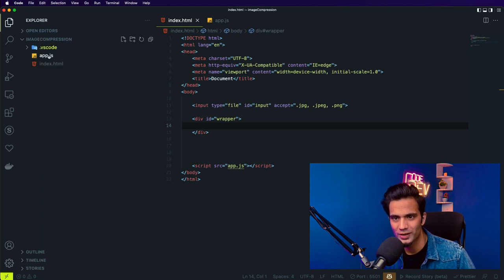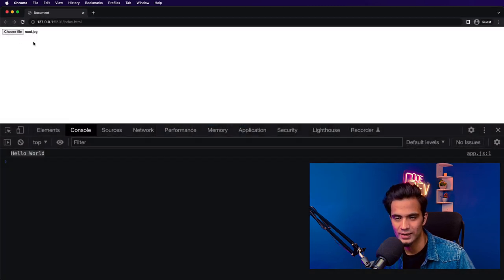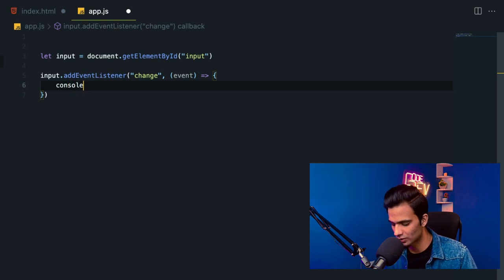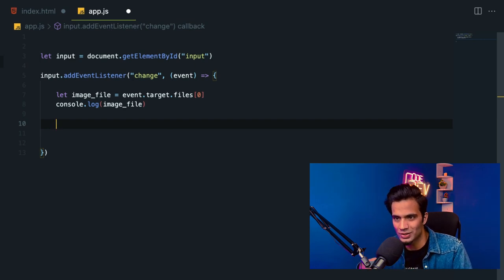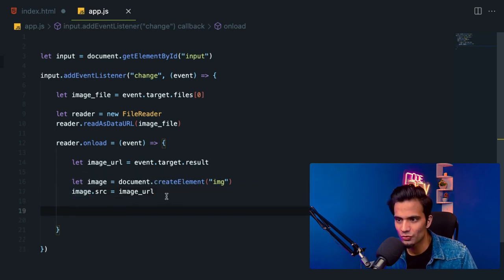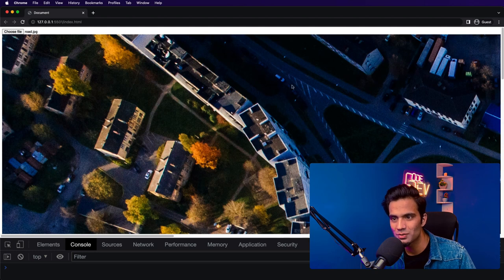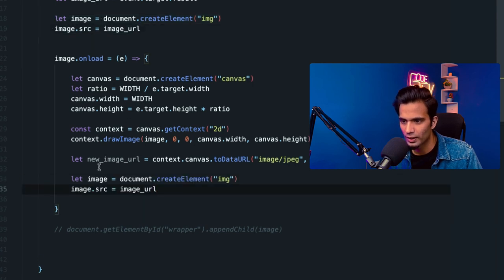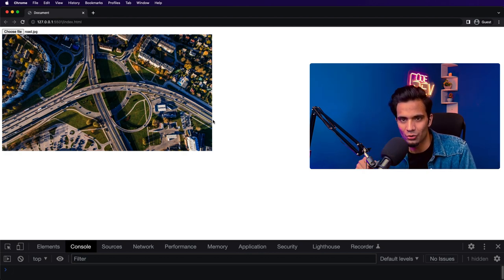Resize & Compress Images In JAVASCRIPT (Client Side)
In this video we will learn how to resize and compress any image in javascript. It is a detailed video with each step explained. We will take an image from user, Resize the image to any size or multiple sizes. We will also Compress the file size by adjusting image quality and output file format.
We will use javascript in this tutorial to process the image on client side.